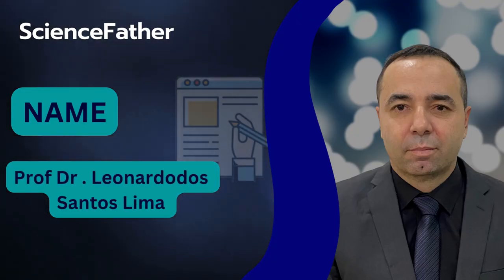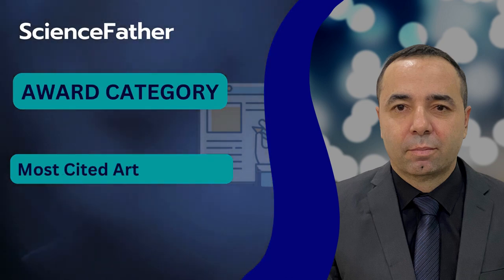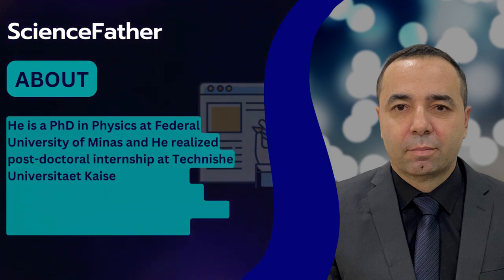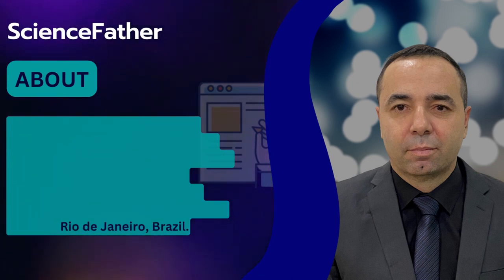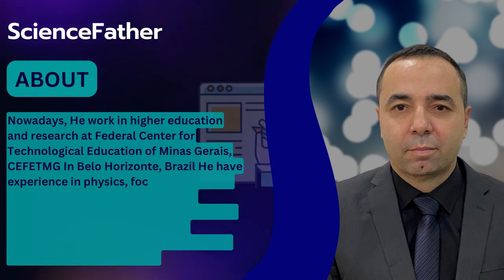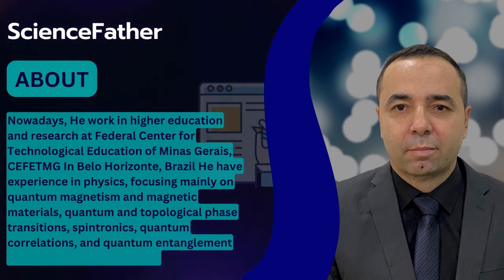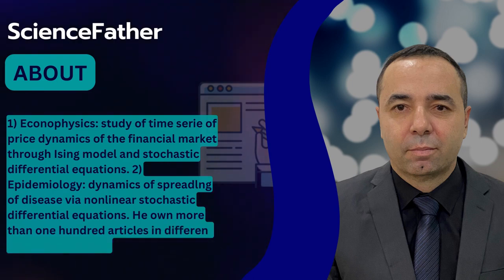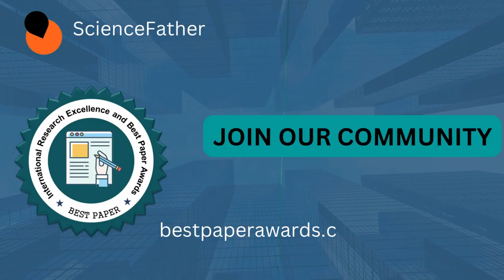Prof Dr. Leonardo dos Santos Lima, Federal Center for Technological Education of Minas Gerais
International Research Excellence and Best Paper Awards